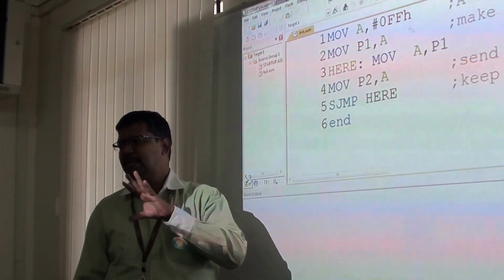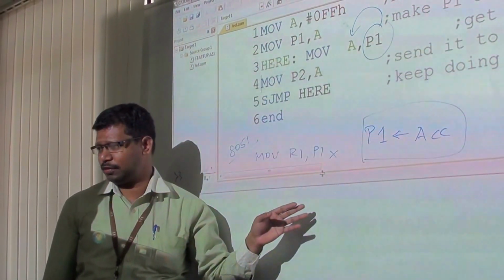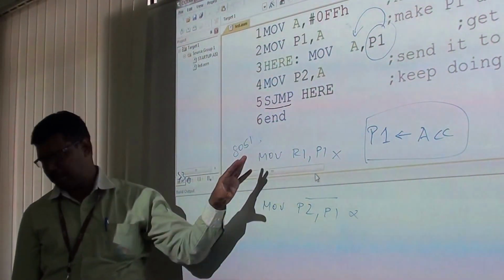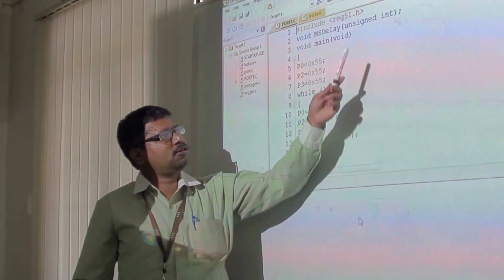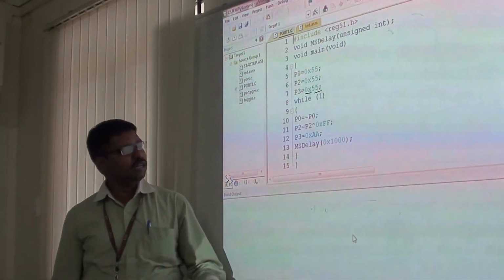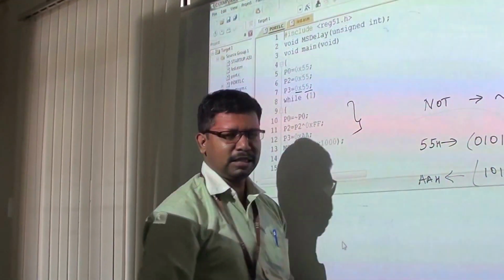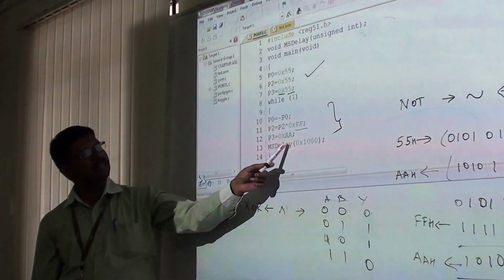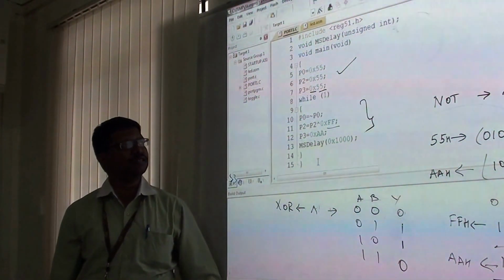ECE304 Microcontroller and Applications port programming Dhanbal.R part 4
ECE304  Microcontroller and Applications port programming Dhanbal.R